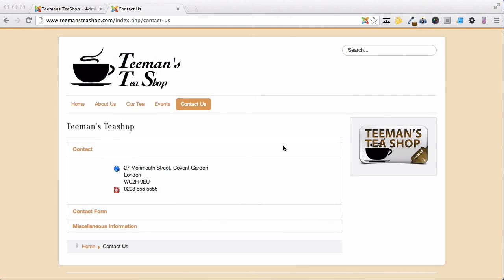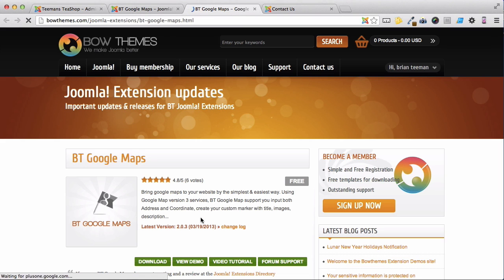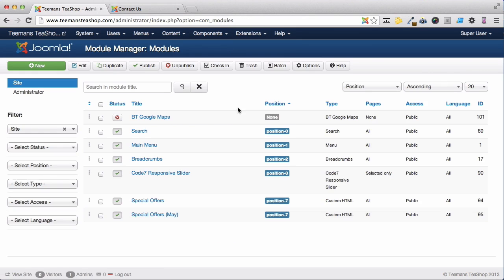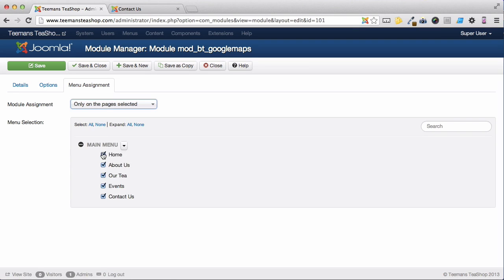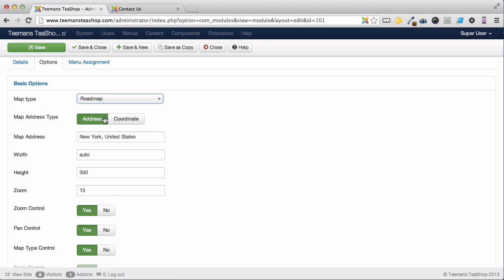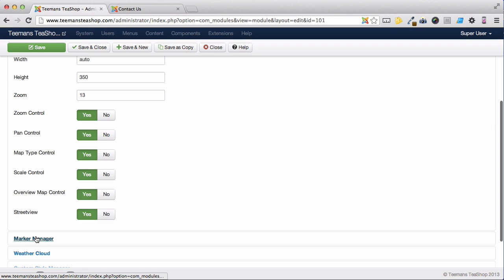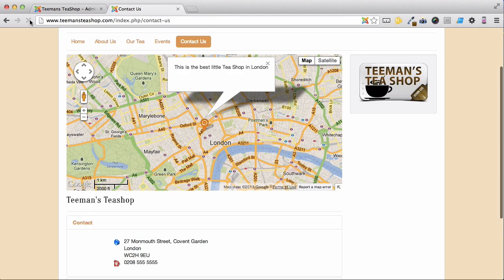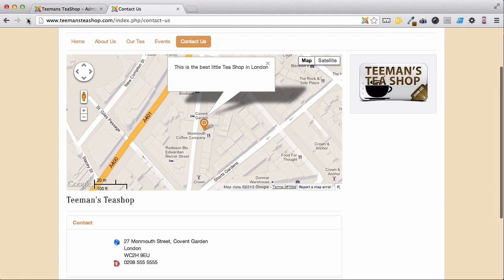6 7 Google Maps from SiteGround Web Hosting on Vimeo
6 7   Google Maps from SiteGround Web Hosting on Vimeo